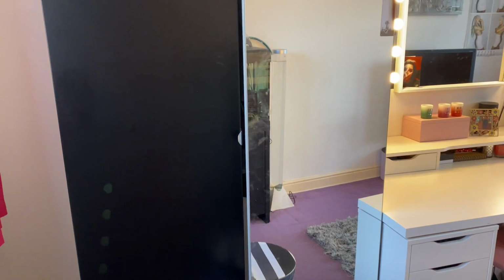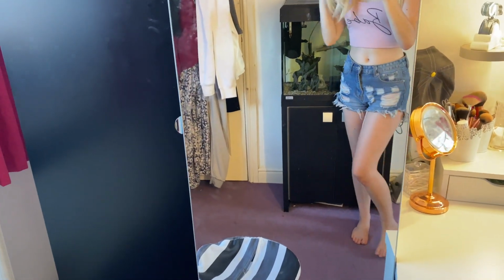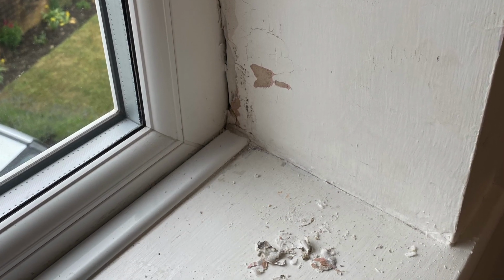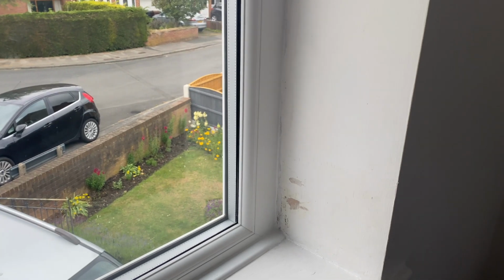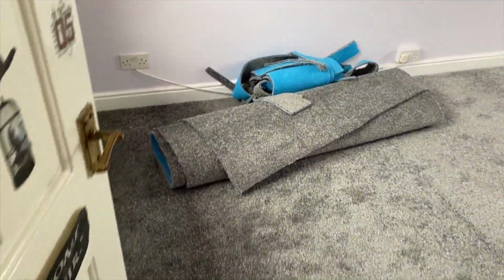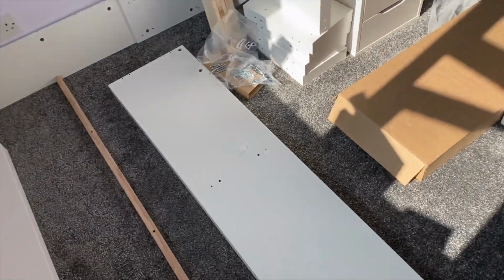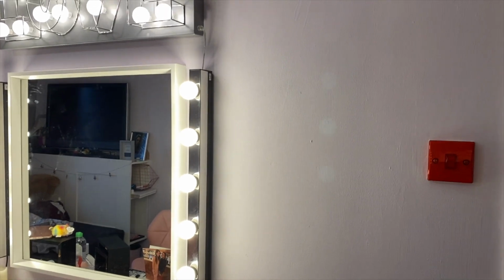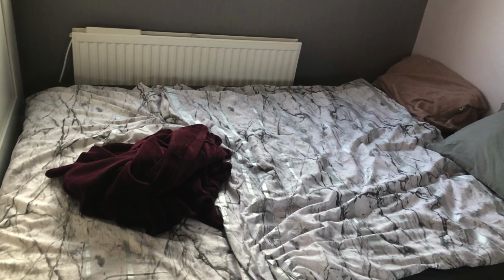ROOM TRANSFORMATION 2020 | Natalie-Jade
Hey angels,
This video is a room transformation as I have been waiting to redecorate for a long time so I am so excited for you to see my new room. I have been working on this video for sooo long and I’m so so excited to be bringing it to you today. Make sure to keep a look out for the room tour coming soon!!

Thank you xoxox
Natalie-Jade